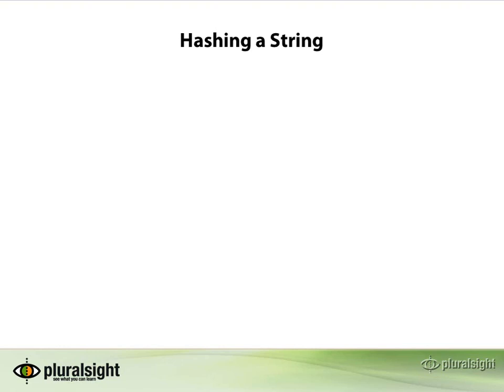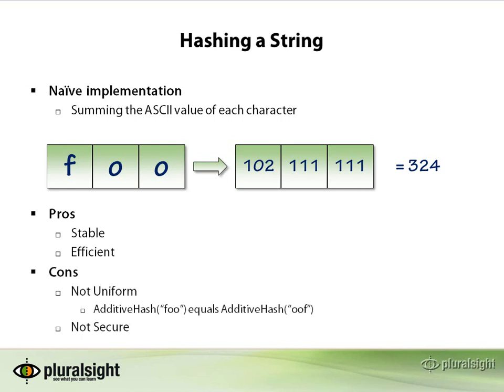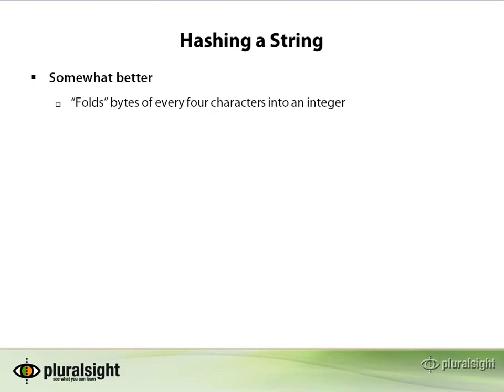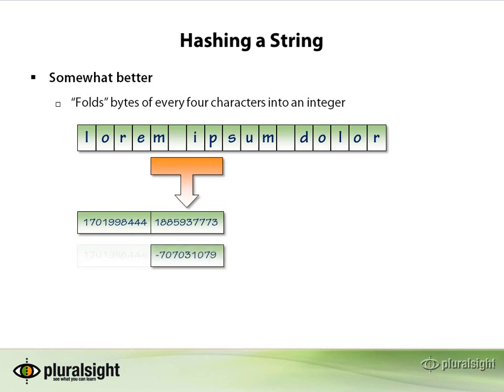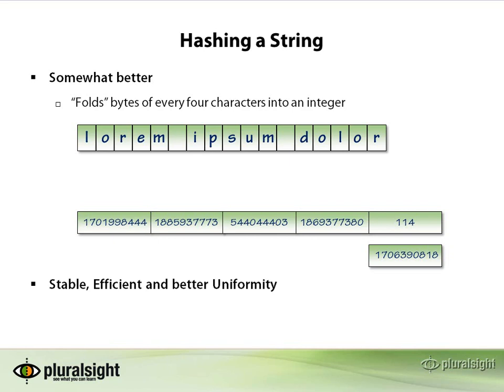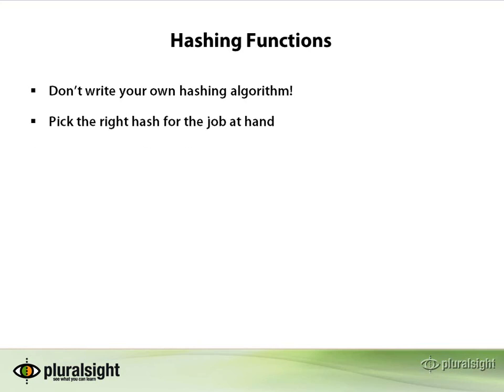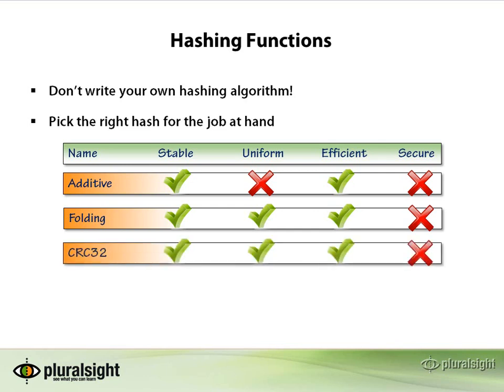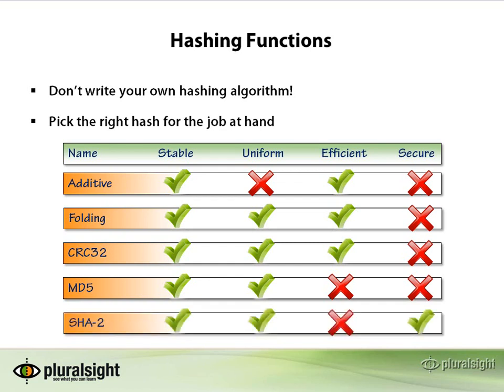05 04 String Hashing